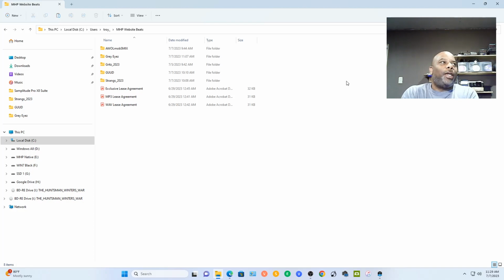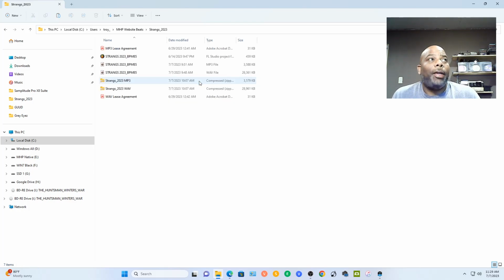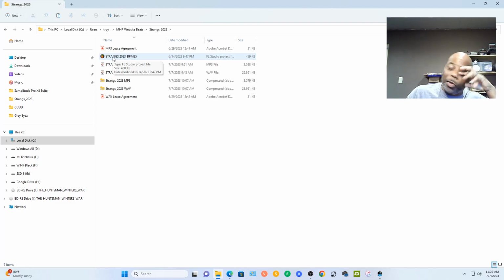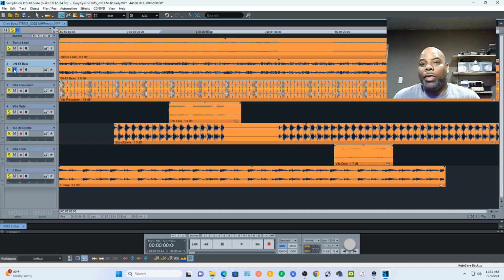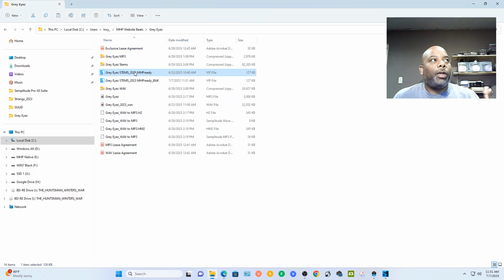File Management for speedy edits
File management for speedy edits. Having good file system management also helps keep things organized.